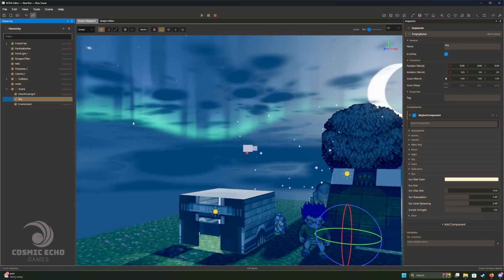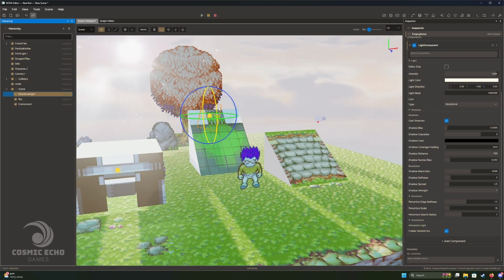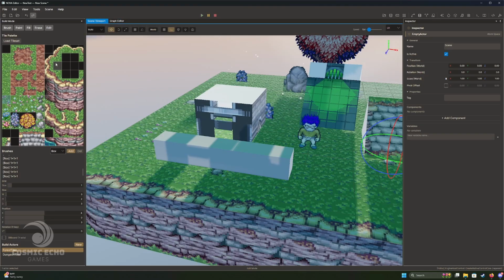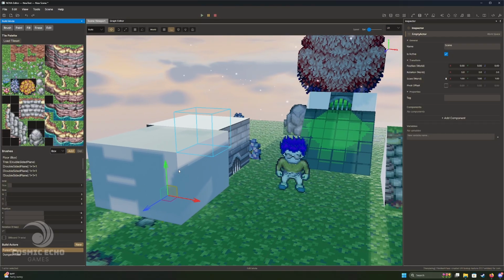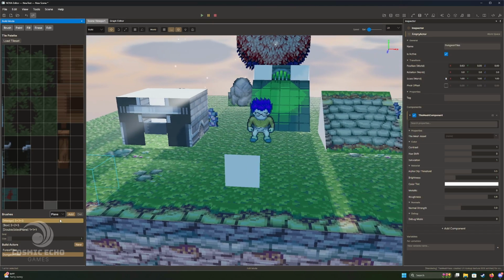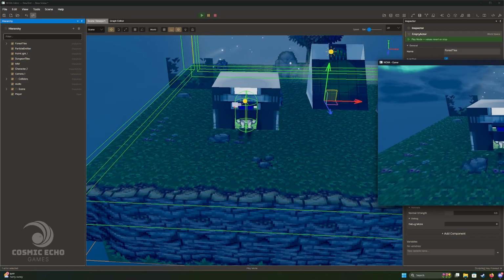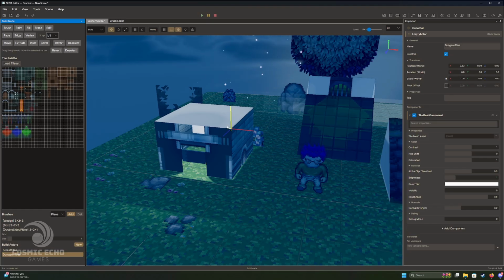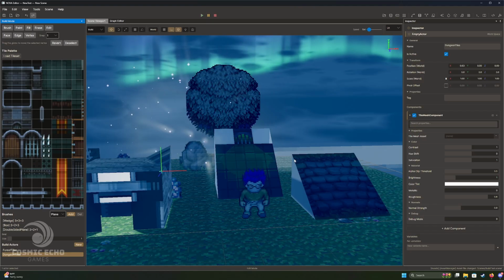NOVA Stylized Game Engine - Build Mode Showcase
In this video I cover a little bit about scripting, some more environment details and the build mode for level editing. I talk a lot. About Nova but just in general when I'm recording. There's some ranting involved. Check it out!

Check out my indie game studio where we work on projects with Unreal Engine